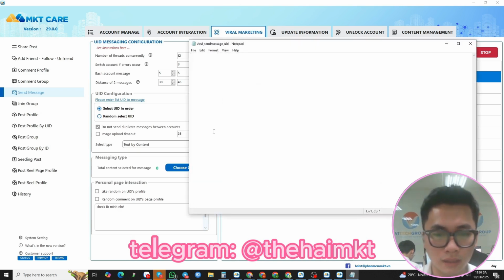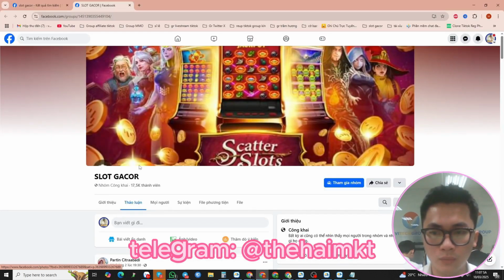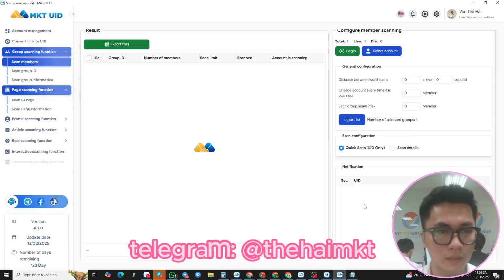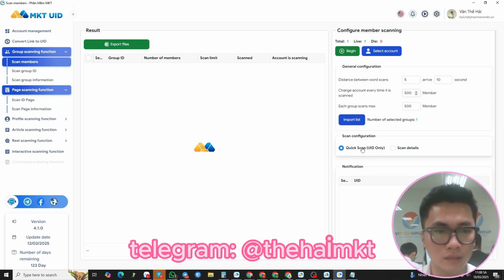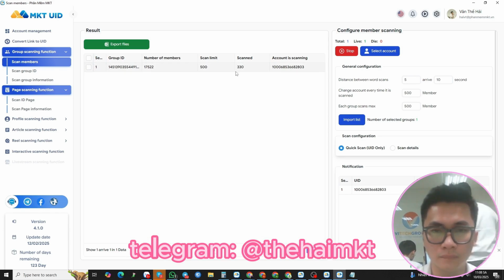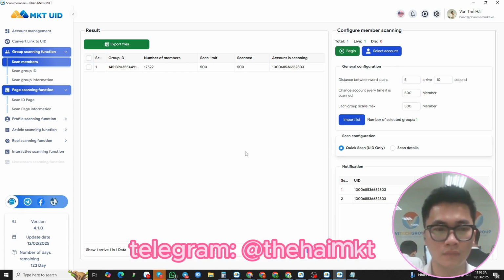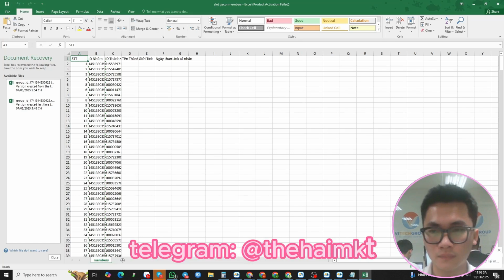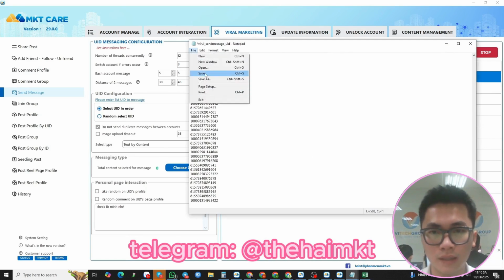Tool Auto Send Message Facebook | MKT Care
Looking for an easy way to auto-send messages on Facebook? In this tutorial, we walk you through setting up a powerful, secure tool to automate Facebook Messenger messages—perfect for marketers, small business owners, and anyone who wants to save time.

You’ll learn:
• Step-by-step setup of the automation tool
• How to send bulk messages or reply automatically
• Safety tips to avoid spam detection
• Best practices for private and Page messaging

Start saving hours on messaging – hit ▶️ Play now and automate your Facebook communications!